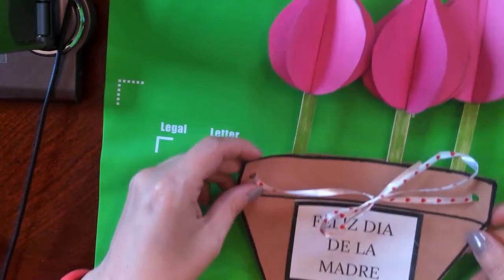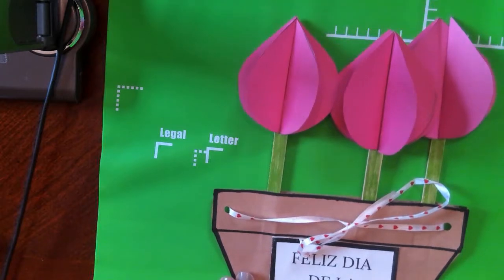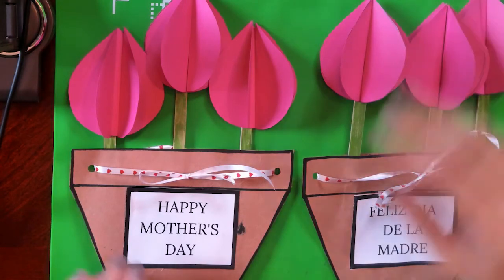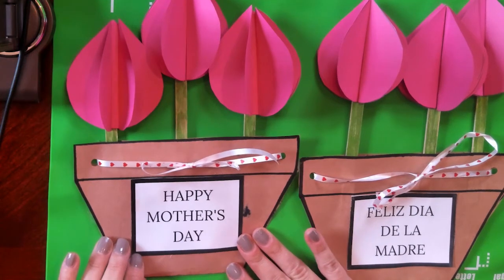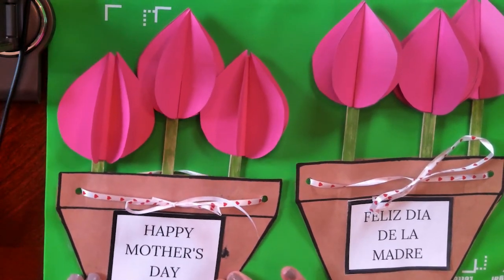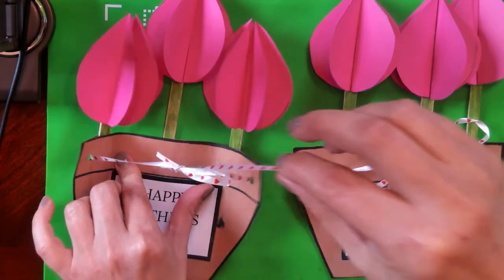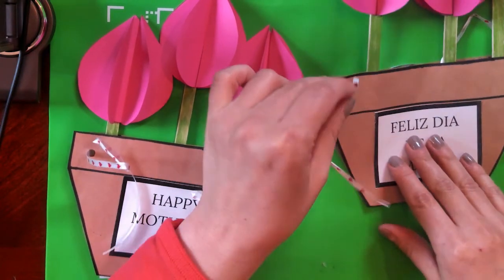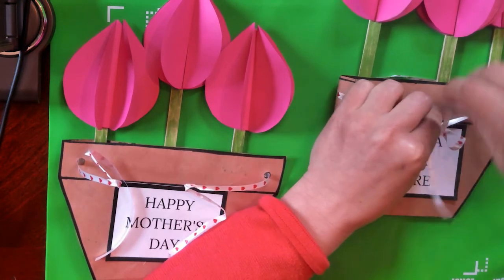Flower pot craft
Learn how to make this cute flower pot for mother's day or for someone special in your life.